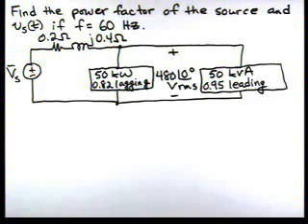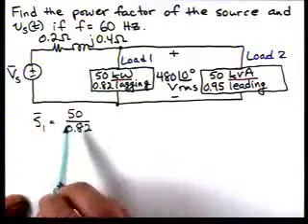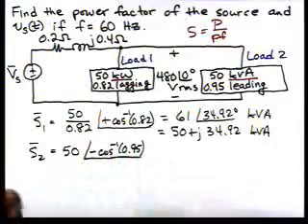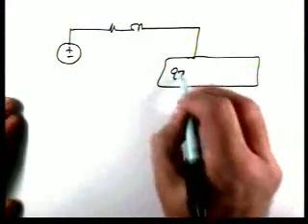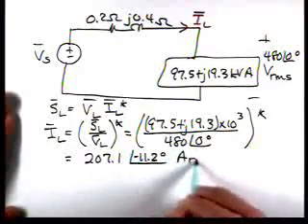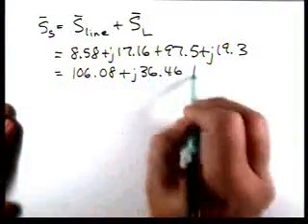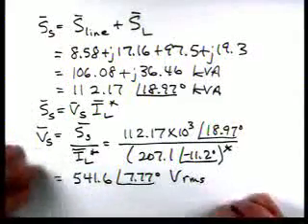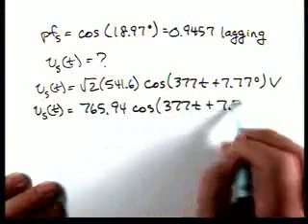David Irwin - Circuitos II - 9ª Edição - Capítulo 9 - Exercício 79